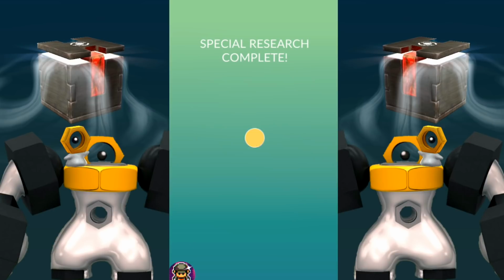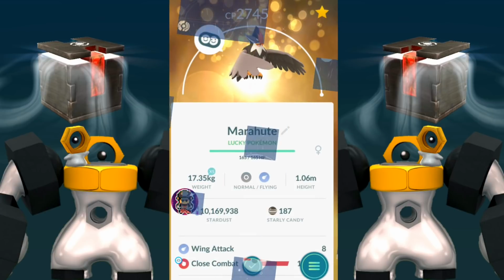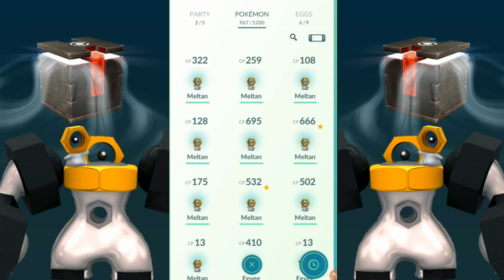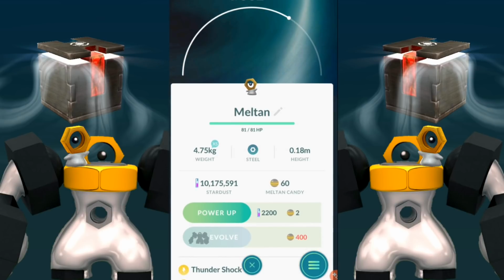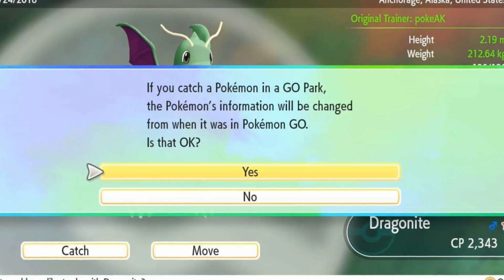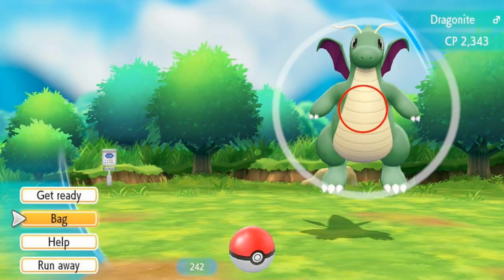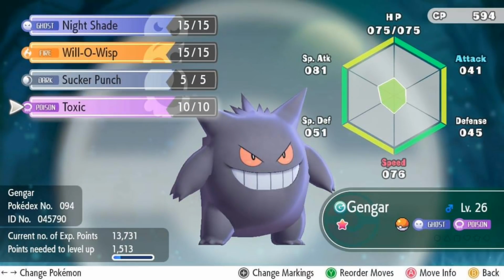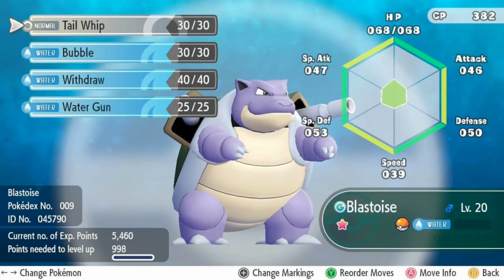CATCHING 10 MELTAN USING MYSTERY BOX IN POKEMON GO | TRANSFERRING POKEMON TO LET'S GO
I made it to the parking in Pokemon let's go, and was able to transfer Pokémon for GO to receive the mystery box.The mystery box is an item you get from transferring Pokemon from Pokemon go to let's go for the first time.
◾Catching lots of mythical Meltan in Pokemon GO